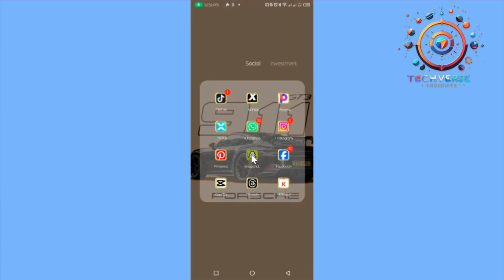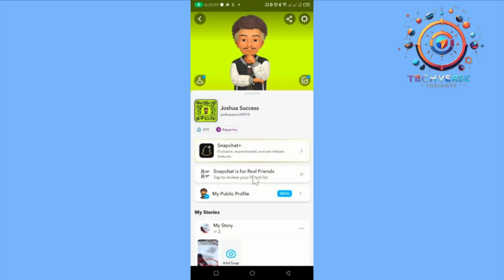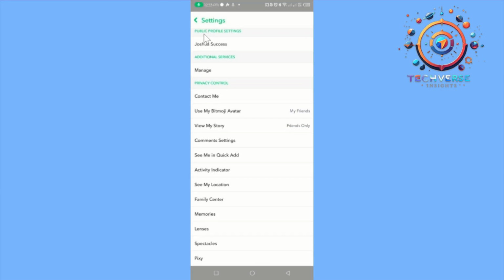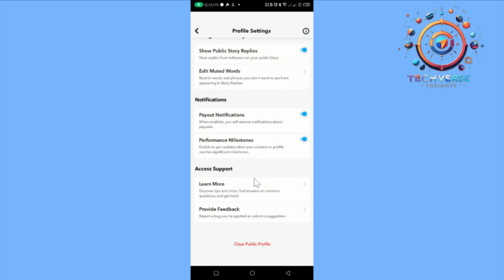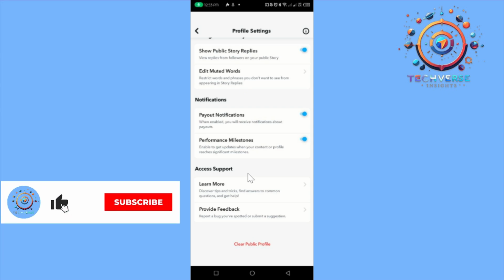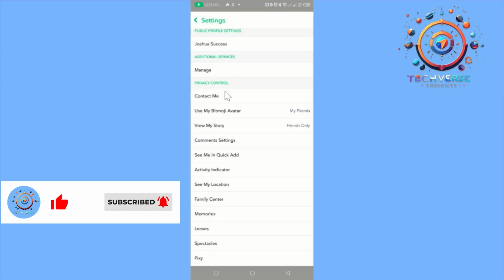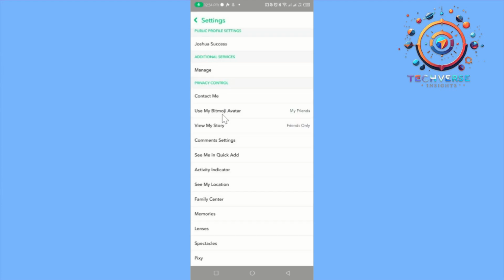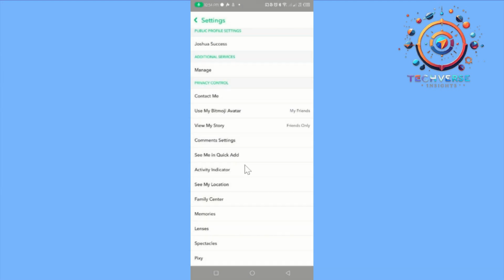How To Check If Snapchat Account Is Public Or Private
Want to know how to check if your Snapchat account is public or private?
In this video, we'll guide you through the steps to determine the privacy settings of your Snapchat account.
Whether you're concerned about who can see your snaps or want to adjust your privacy preferences, this step-by-step tutorial will help you navigate Snapchat's settings with ease.